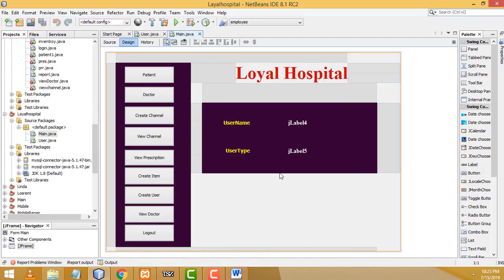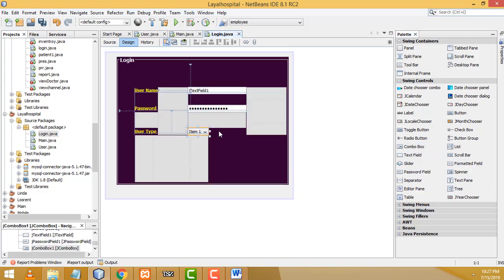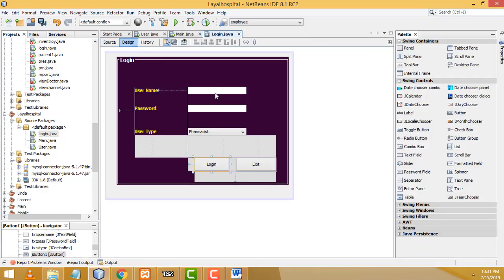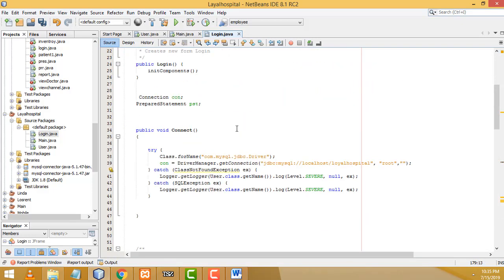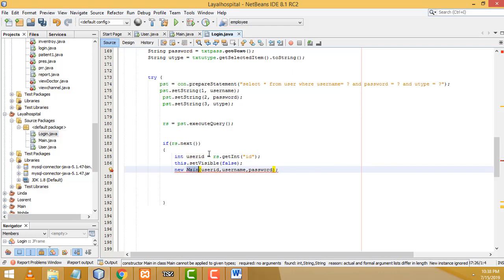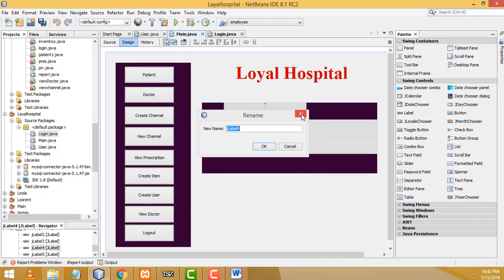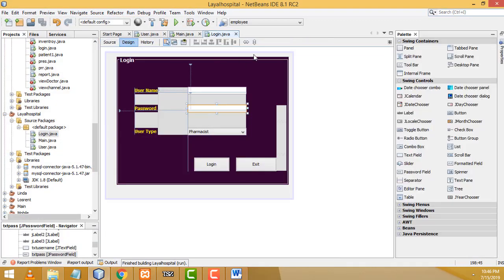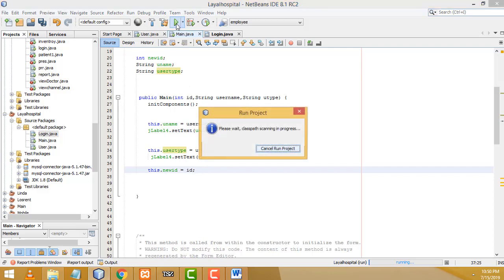Hospital Management System project in Java Mysql Part 2